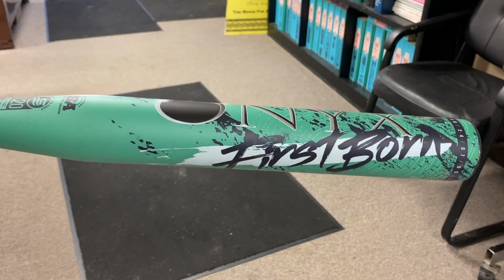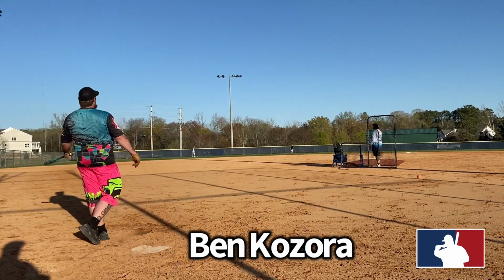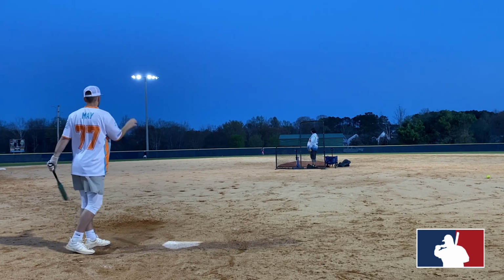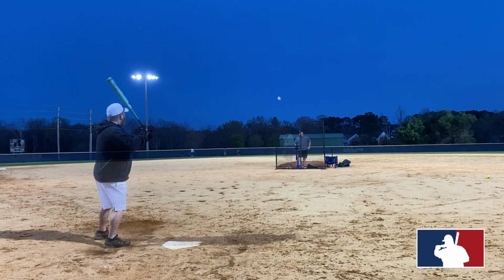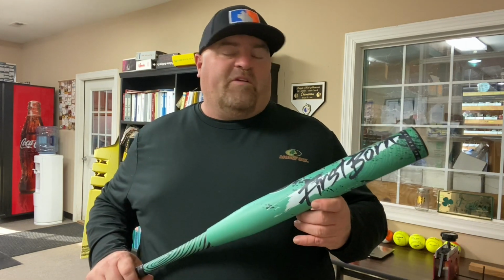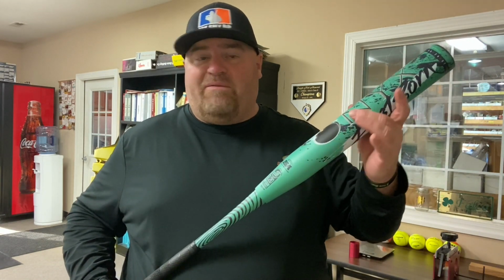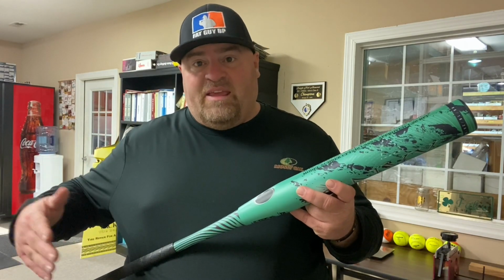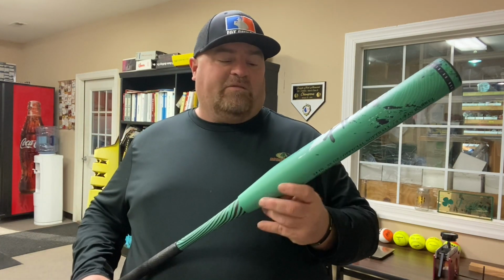Onyx First Born 240 USSSA Slowpitch Softball Bat Review